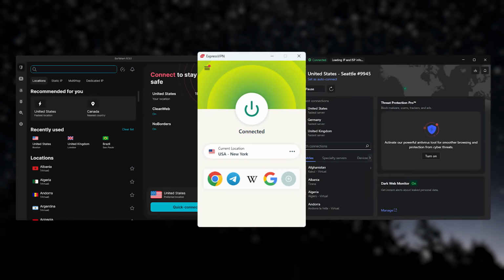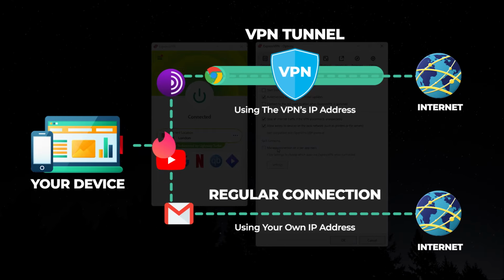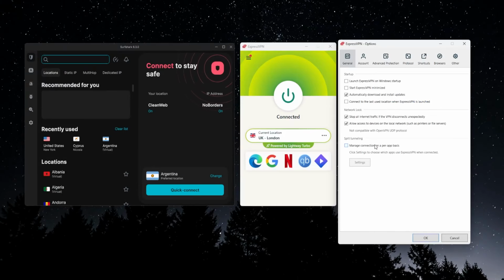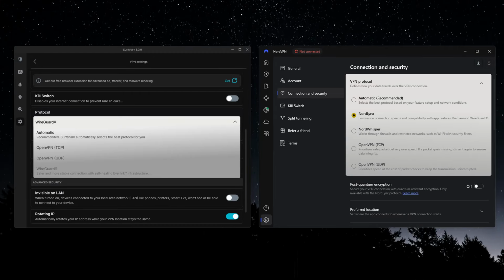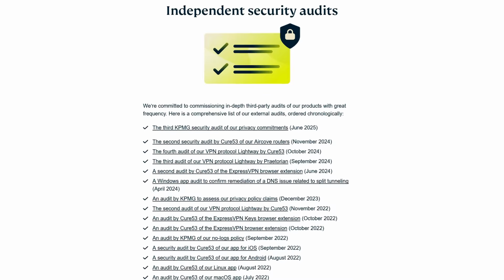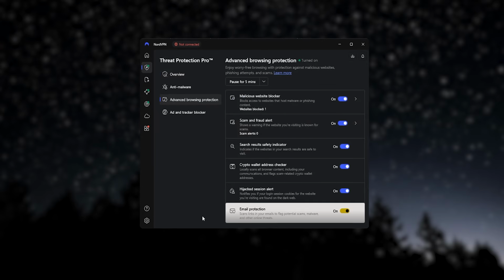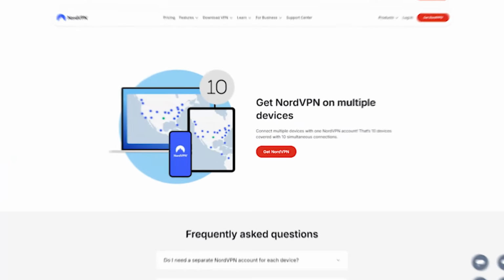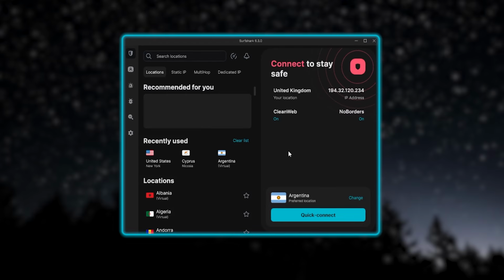ExpressVPN vs NordVPN vs Surfshark: Crucial Differences You Need to Know Before Buying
🌐ExpressVPN vs NordVPN vs Surfshark🌐

ExpressVPN: Streamlined Simplicity for Ultimate Security

Hello, everyone! Today, we'll kick off our VPN exploration with ExpressVPN, a paragon of user-friendliness and reliability. Boasting over 3000 servers across 105 countries, ExpressVPN provides top-tier security with military-grade encryption. What sets it apart is its ease of use, making it perfect for both beginners and tech-savvy users.

NordVPN: Fortifying Security with an Array of Features

Next on our VPN journey is NordVPN, a fortress of online protection with over 5800 servers in 60 countries. NordVPN is a feature-rich option, providing an extensive suite of tools. Offering six simultaneous device connections, it goes beyond standard VPN capabilities.

Surfshark: Navigating the VPN Seas on a Budget

Our exploration concludes with Surfshark, a budget-friendly yet robust VPN solution. With 3200 servers in 65 countries, Surfshark stands out by allowing users to secure an unlimited number of devices under a single subscription—a boon for those on a budget.

Hope you enjoyed my ExpressVPN vs NordVPN vs Surfshark: Crucial Differences You Need to Know Before Buying Video.